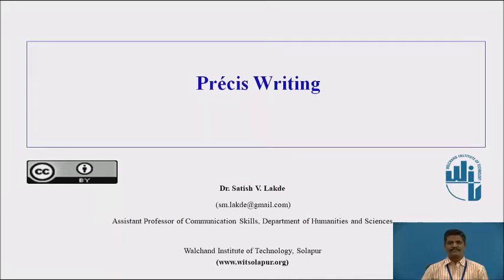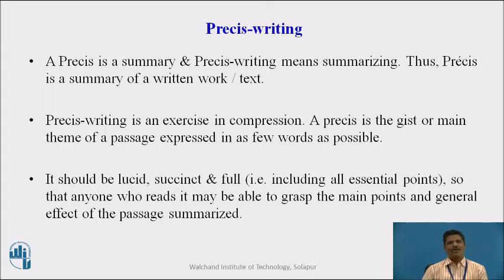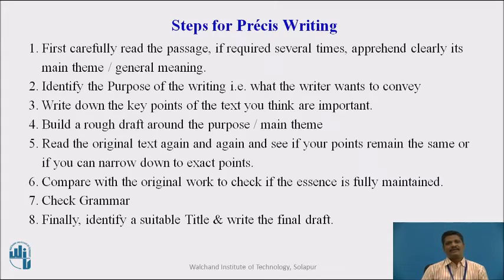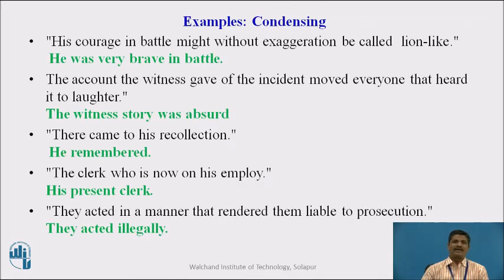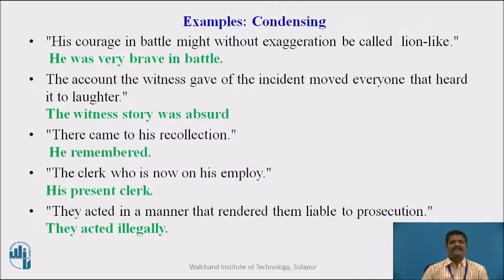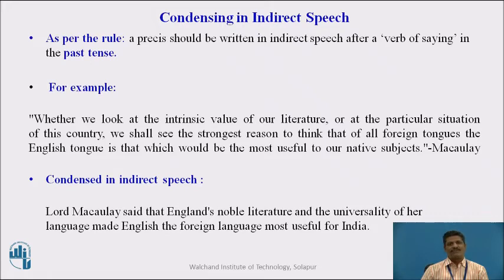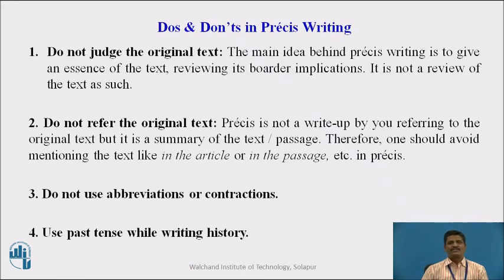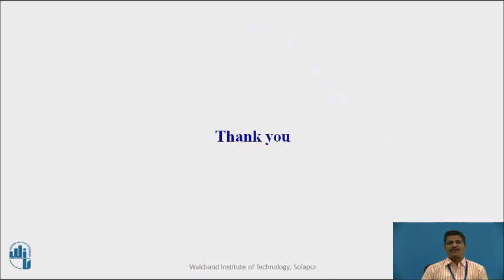Precis Writing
Dr. Satish Vishwambar Lakde
Assistant Professor